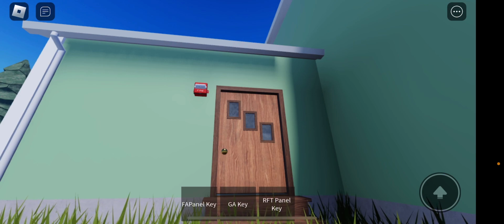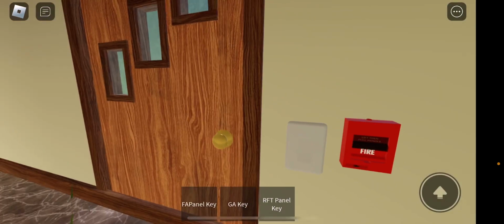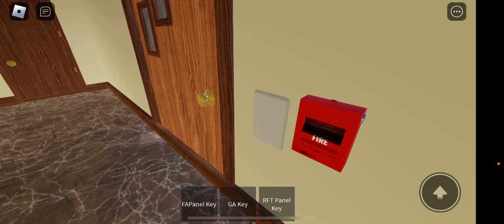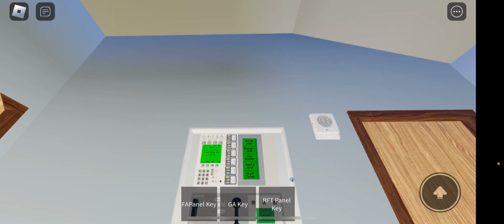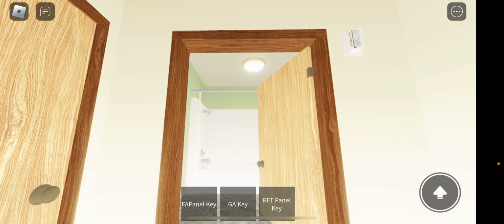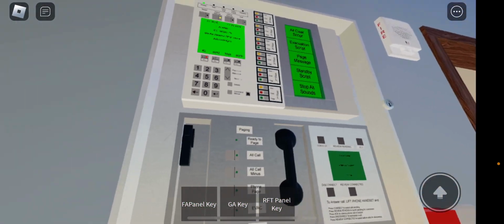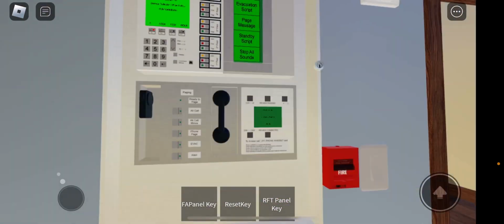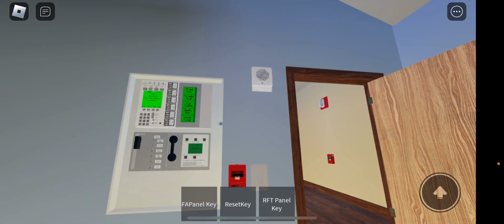Roblox System Test 12: New Devices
Like I did with the 4100ES, I changed the message and tone, and added an outdoor device.

Before you point this out: at 5:01 I said “remote strobe” again. I meant speaker strobe.

If you wanna see my most recent system test, you can find it